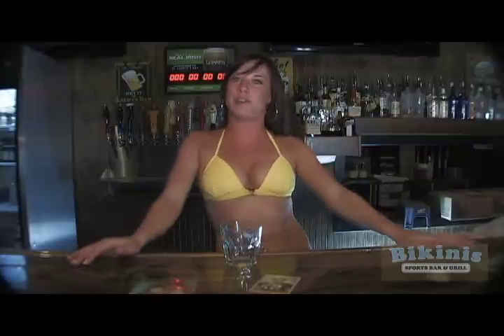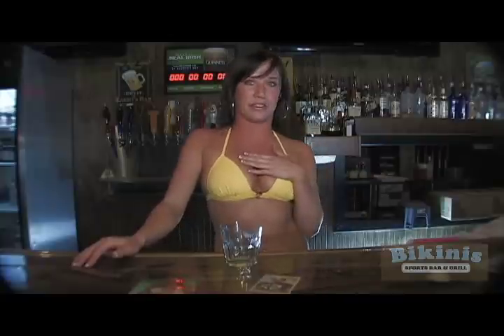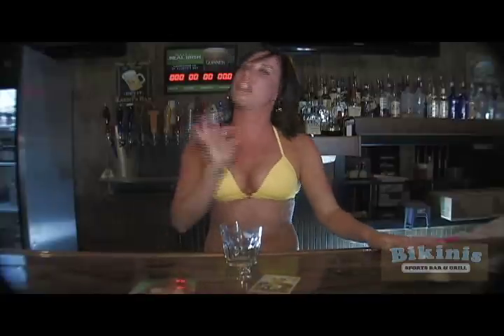How NOT to Make a White Russian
Your local bikinis bartender Megan shows us all how not to make a white russian. (or at least not an instructional video)